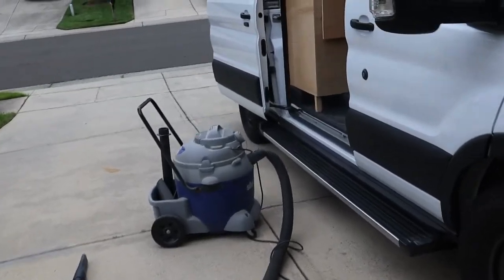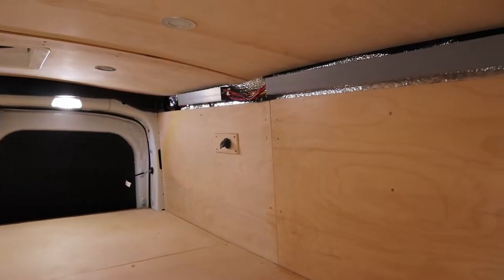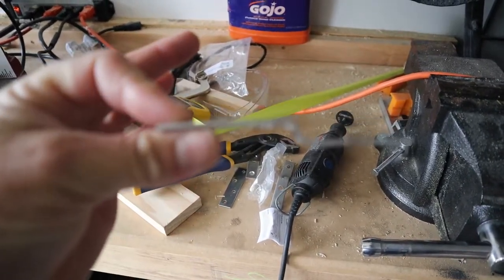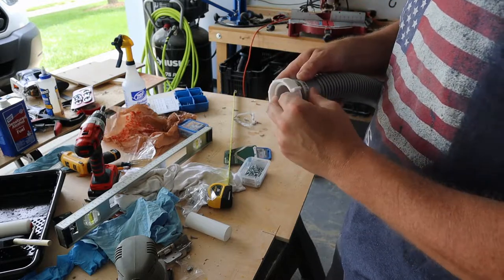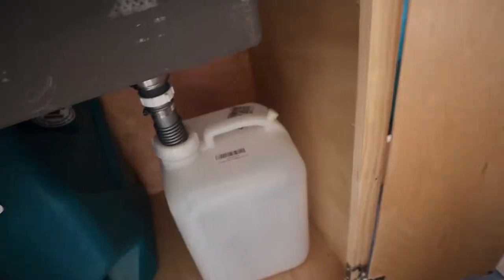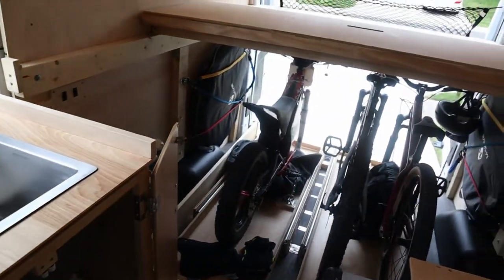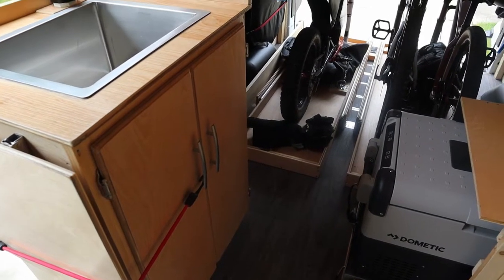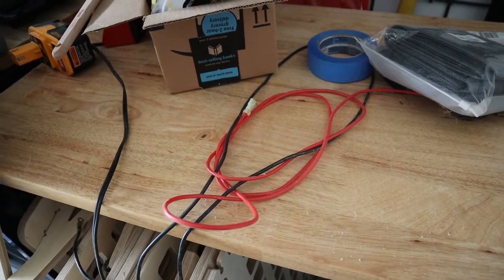MTBPlanB Not Van Life...Best accessory yet plus some small project updates.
Latest van update! Check out these small projects that I can check off the list!